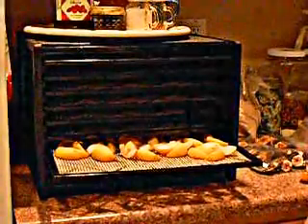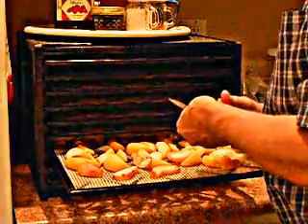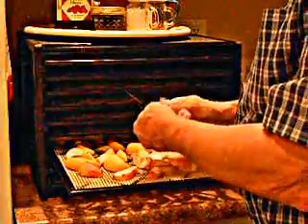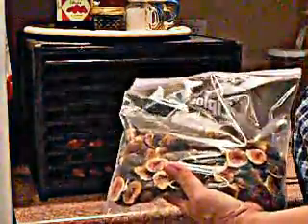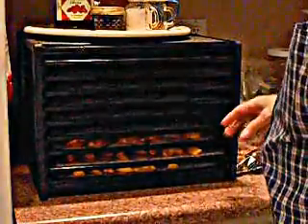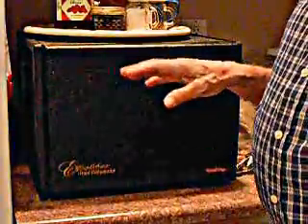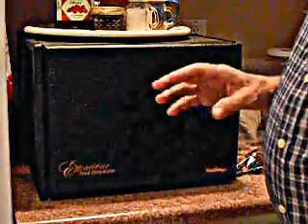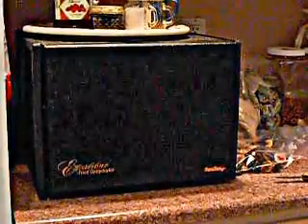Drying Fruit in an Excalibur Dehydrator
Drying pears and figs in our Excalibur dehydrator.  Its easy and saves you money.